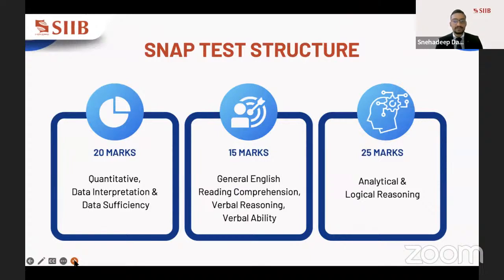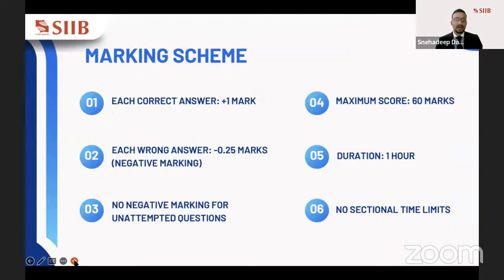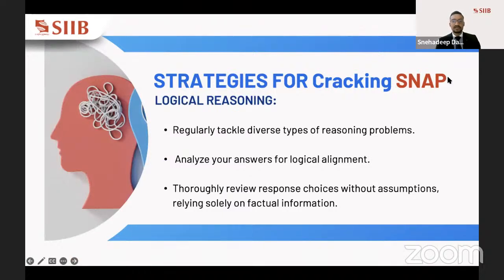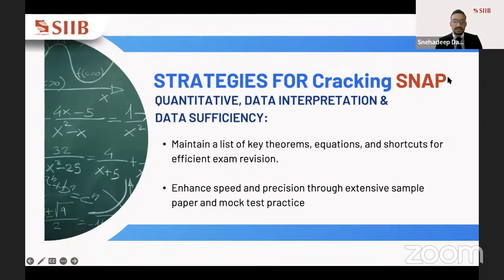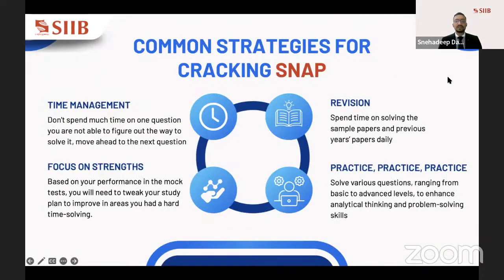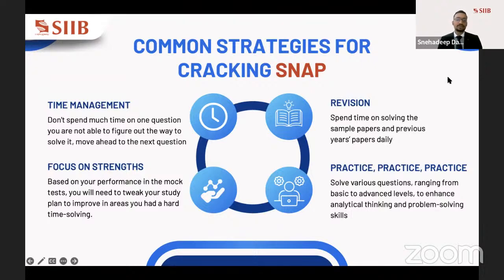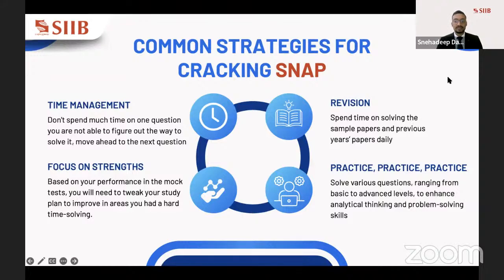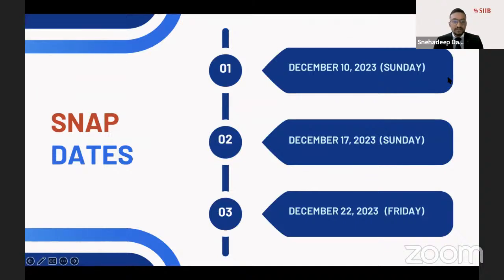Mastering SNAP Exam: Proven Strategies & Insider Insights | Explore MBA Opportunities @ SIIB College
Live session by SIIB MBA students on how to prepare for SNAP and crack SNAP. Crack it with  SIIB is an intiative to help SNAP aspirants ace the SNAP test.

SNAP will be help on 10th, 17th and 22nd December for the year 2023